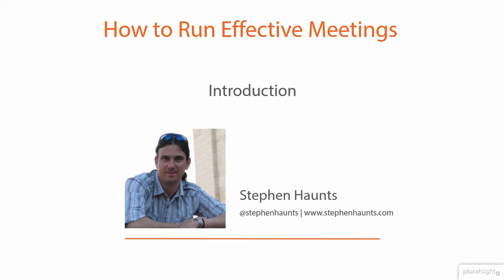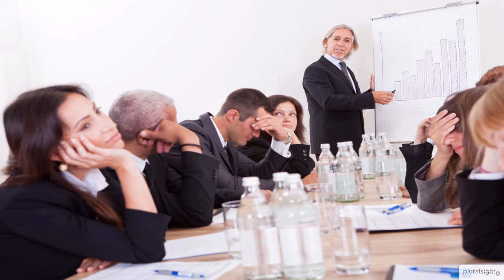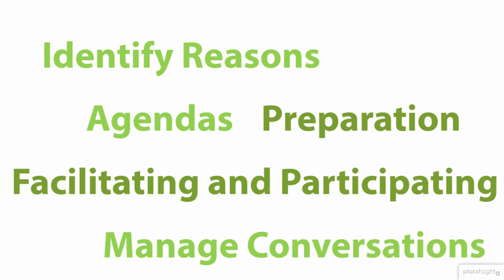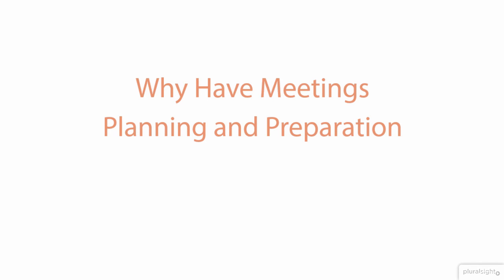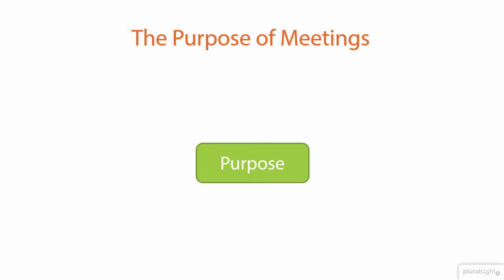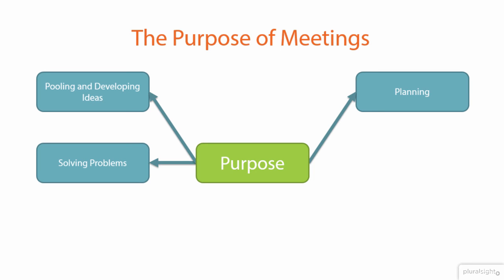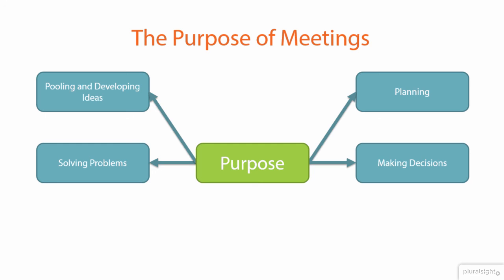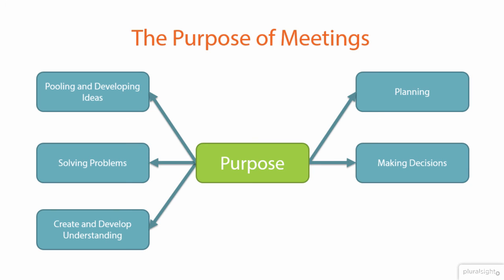How to Run Effective Meetings By Stephen Haunts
In this course, you will discover how to plan, lead, and participate in formal or informal meetings and how to make them more productive and successful.

You will learn how to save time and resources by ensuring that meetings support business needs. The course has the following objectives: to identify the best reasons for holding meetings, prepare for meetings more thoroughly, draw up action-cantered agendas, apply the skills of chairing, leading, facilitating, and participating, and finally, structure and manage conversations in meetings for maximum effectiveness.

This course is available from Pluralsight at

A Gentle Introduction to Agile Software Development

A Gentle Introduction to Lean Software Development

A Gentle Introduction to Speaking in Public

A Gentle Introduction to Beating Procrastination and Getting Focused

A Gentle Introduction to Agile and Lean Software Development